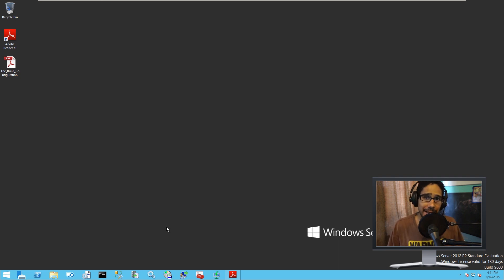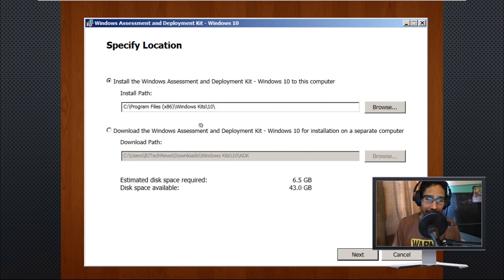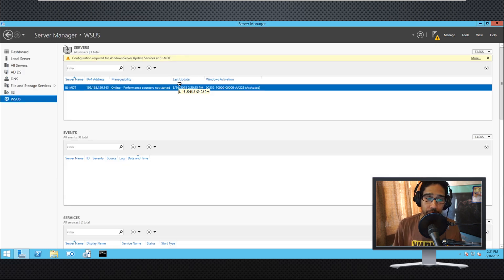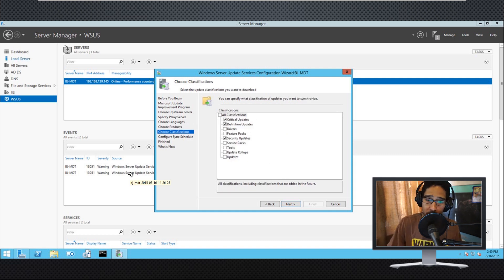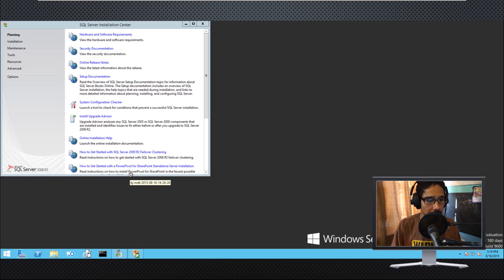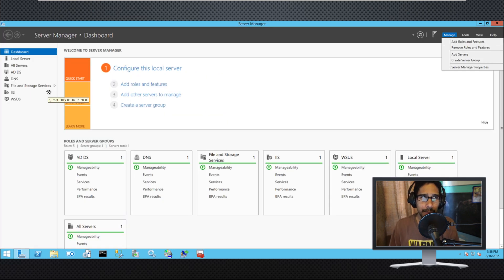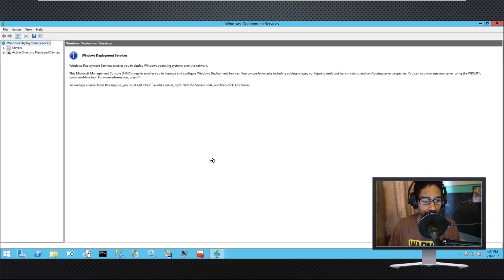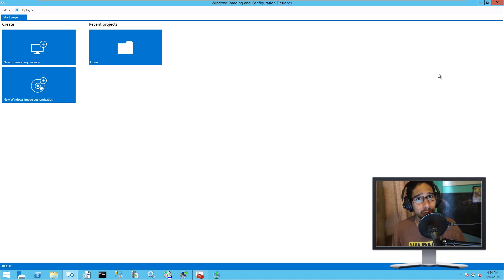Configuring Windows 10 ADK, MDT 2013 Update 1, SQL 2008 R2, WSUS and WDS for OS Deployment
It’s that time of the year guys when this guy starts working on MDT 2013 and Windows 10 deployment. Windows 10 ADK was released about a week ago and so many new things were added to the ADK. I rebuild my MDT server from scratch, so we could start fresh together. This video covers the following topics: WSUS Installation and Configuration, SQL database Installation, WDS Installation and Configuration, MDT 2013 Update 1 Installation and Configuration, and Windows 10 ADK Installation. Remember the more feedback I get with these particular deployment videos the faster I can do more. Enjoy!